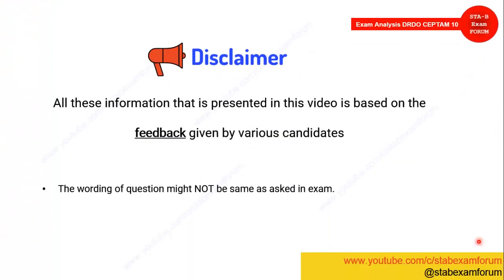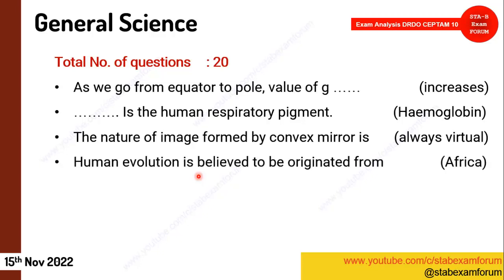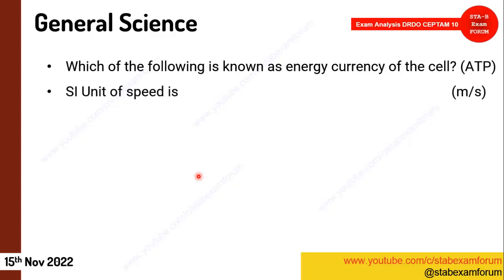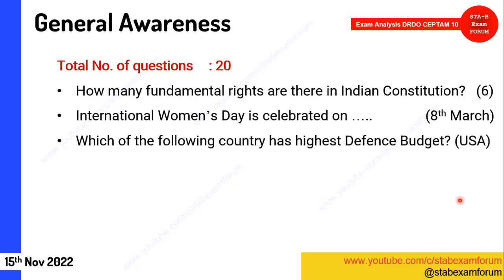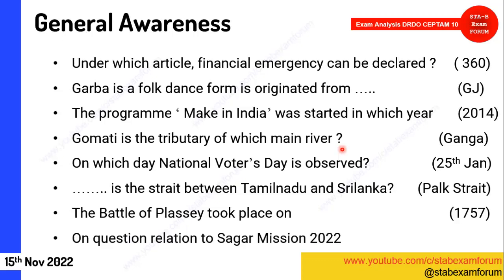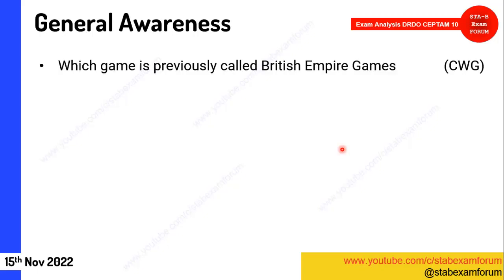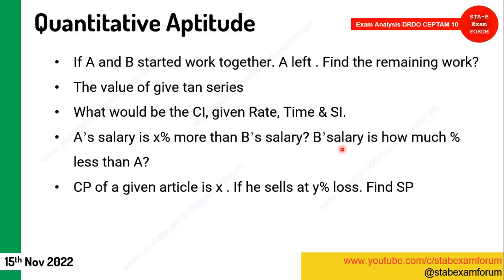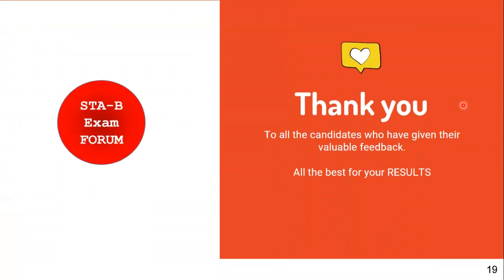DRDO CEPTAM 10 Exam Analysis | 15th Nov 2022 | Day 4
In this video we will see questions asked in DRDO CEPTAM 10 Exam held on 15th Nov 2022